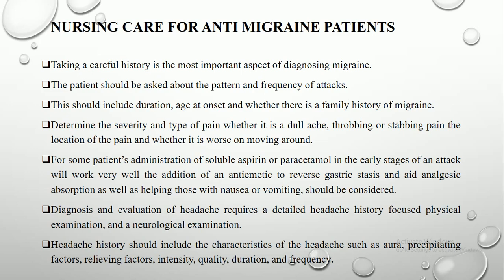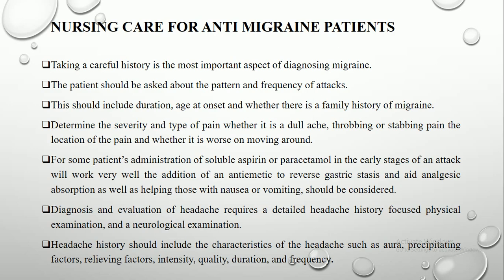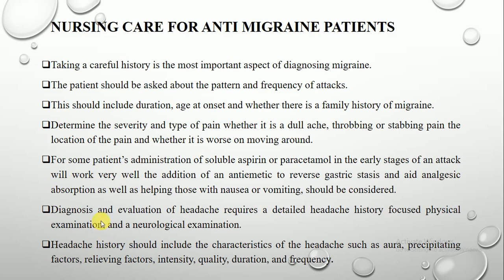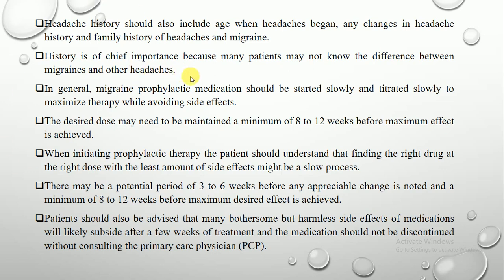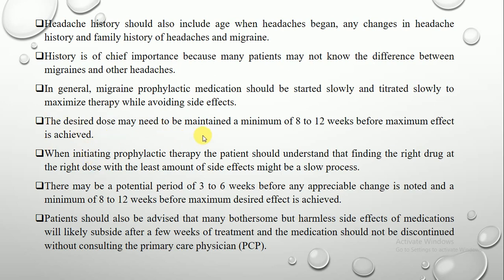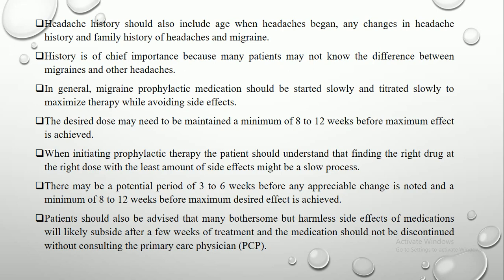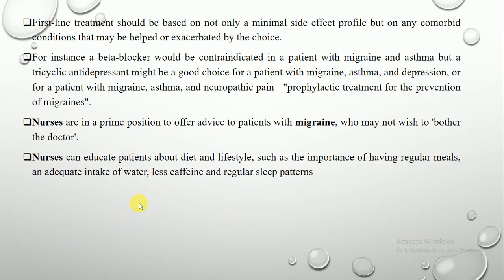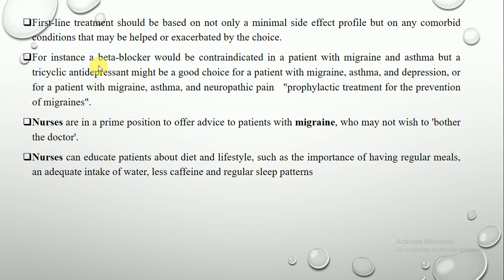Nursing care for migraine Lecture@17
1. Discuss the action, contraindication and side effects of Antimigraine and Trigeminal neuralgia
2. Identify most commonly used drugs for migraine and Trigeminal neuralgia
3. State the major nursing care if client is using Anti migraine and Trigeminal neuralgia.
4. Calculate the drug dosage accurately for oral anti migraine and drugs for trigeminal neuralgia.